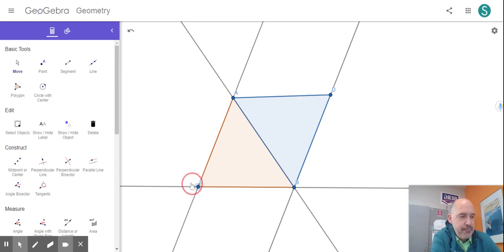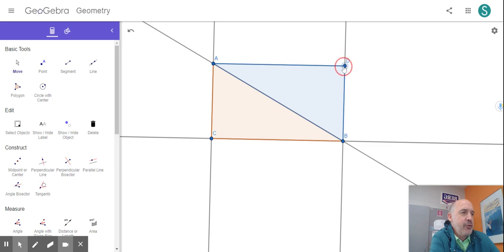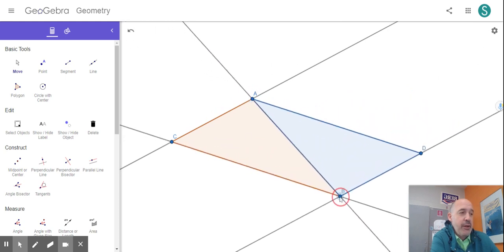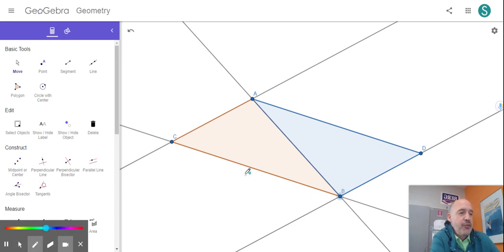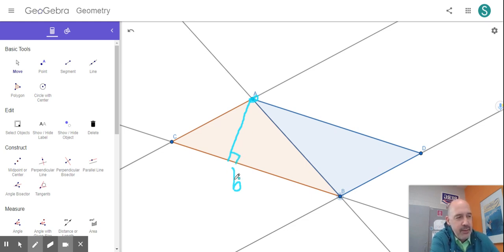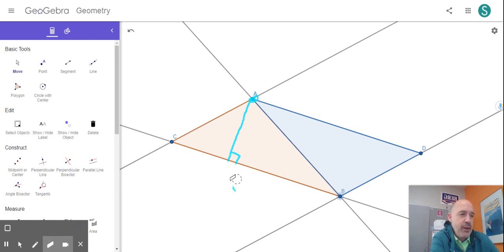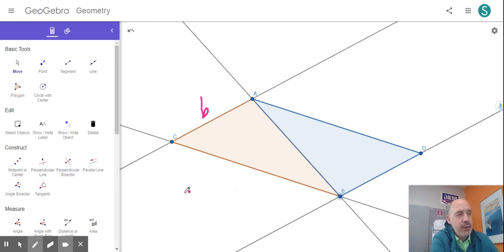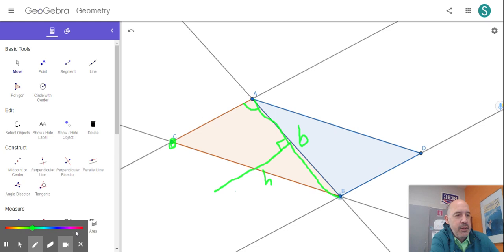3 bases per Triangle!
No matter the way your triangle looks it always can have three bases. And watch the video to ssee how to identify the height!